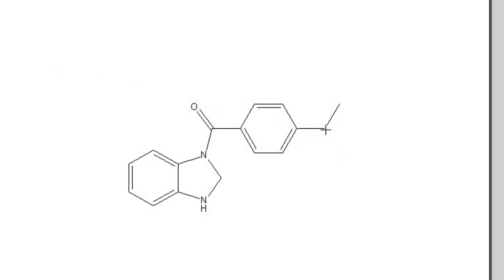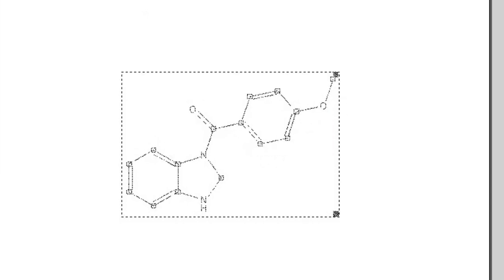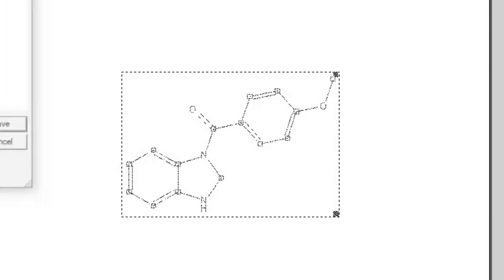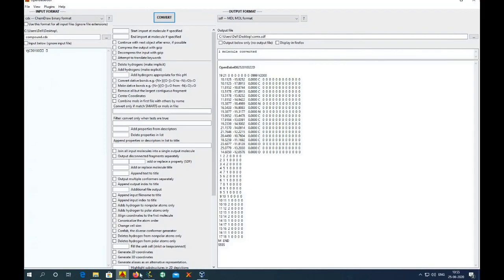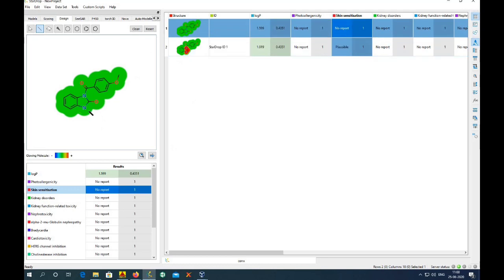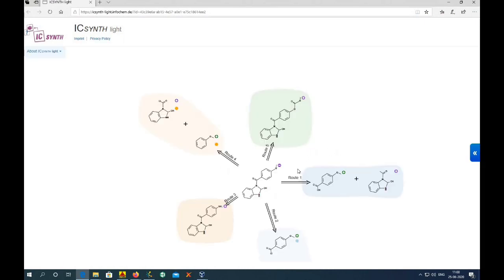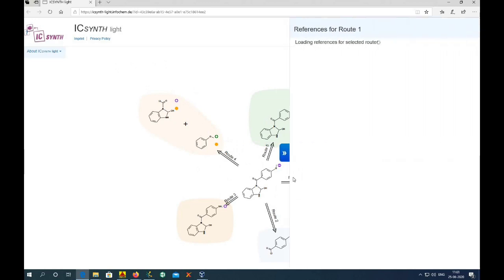Insilico toxicological studies by stardrop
Prediction of Toxicity (in silicon)